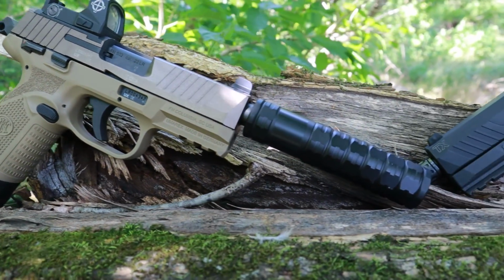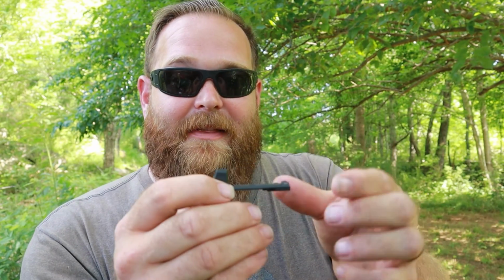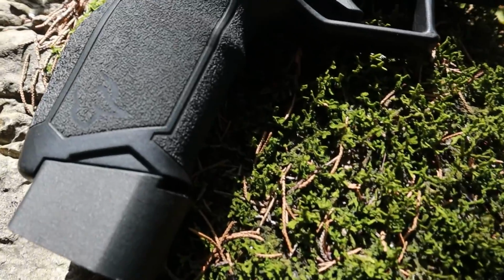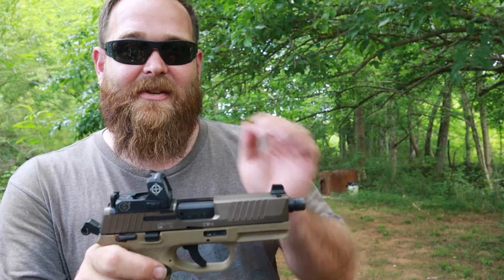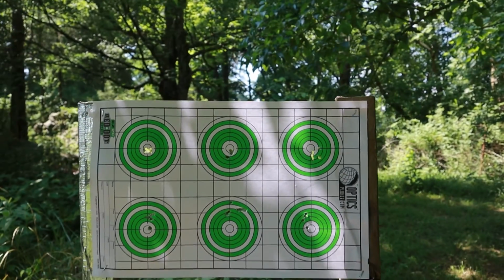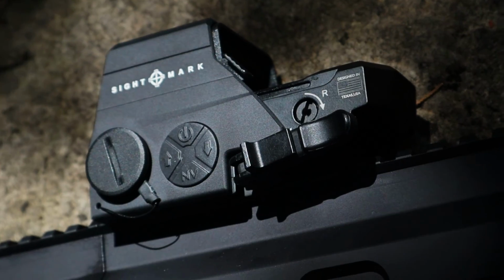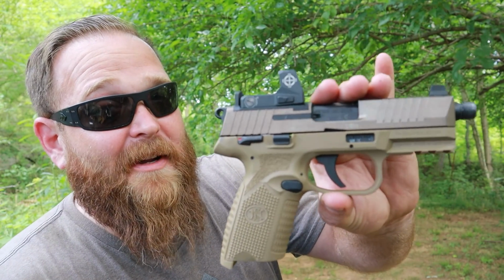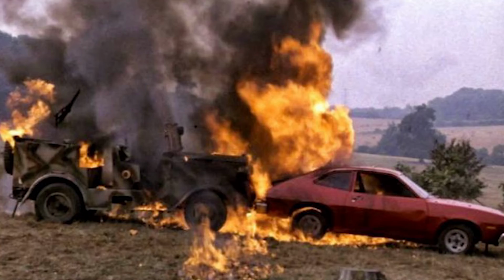FN 502 vs Taurus TX22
I watched a buddy got through the honeymoon and divorce with his FN 502. In this video, I take it to the range and address his complaints and put it head to head with the Taurus TX22.